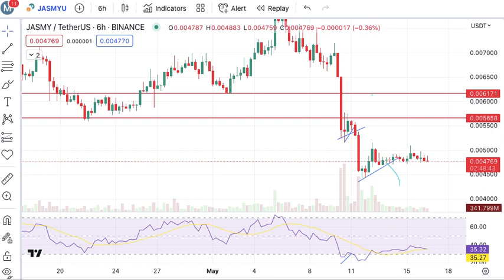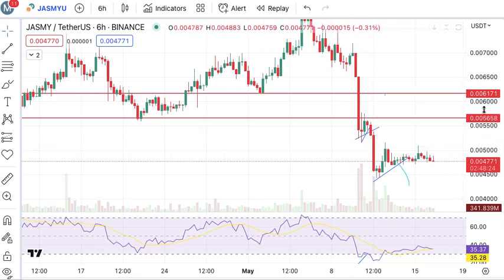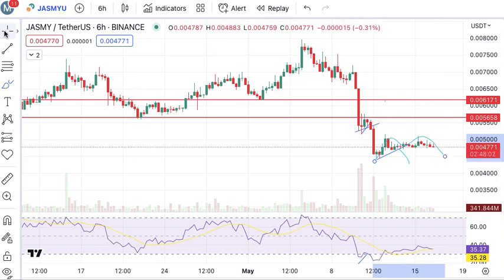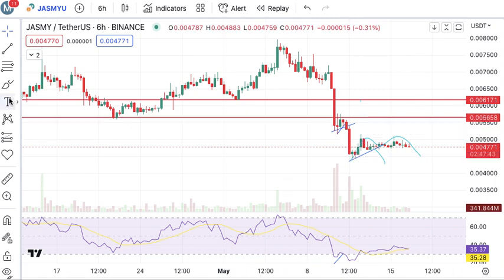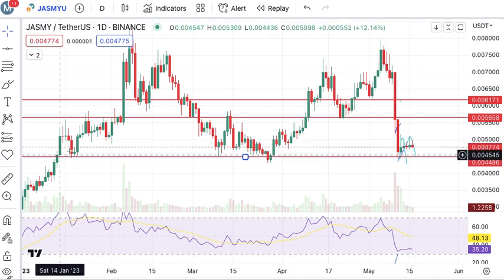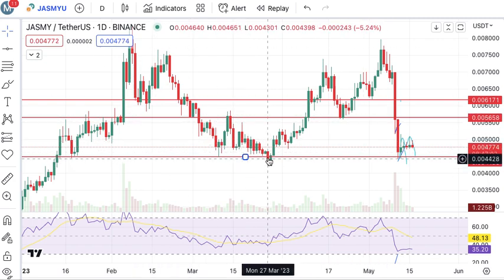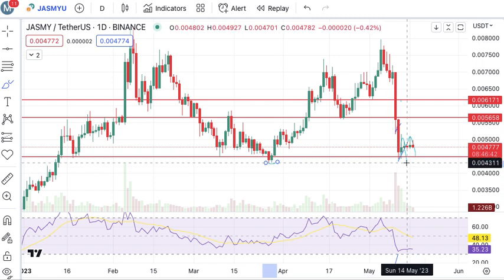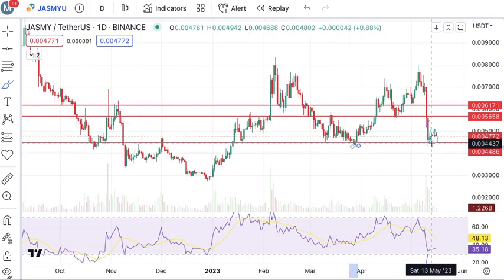Jasmy Coin Price Prediction & Analysis | Market Update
Jasmy Coin Price Prediction & Analysis | Market Update#cryptoanalysis
Jasmy Crypto Prediction telling us that there is bearish pattern on chart showing